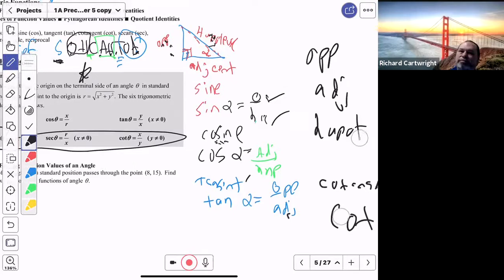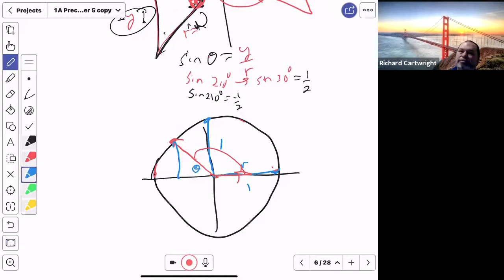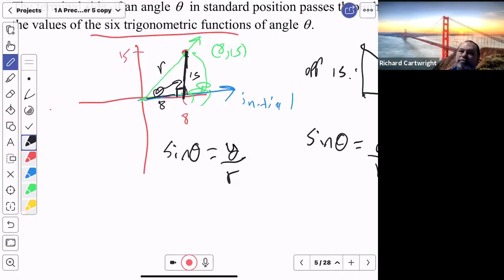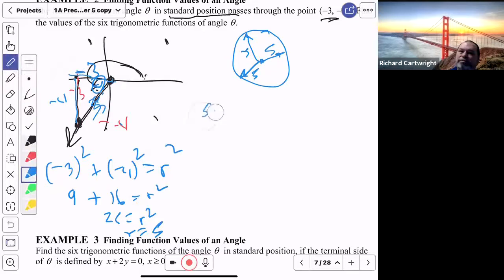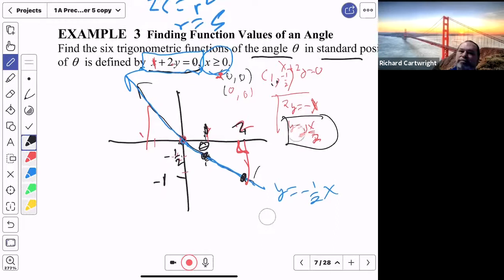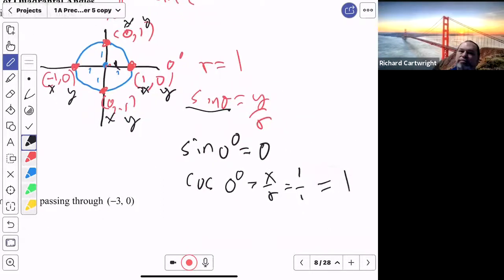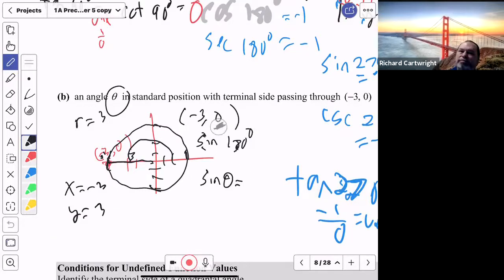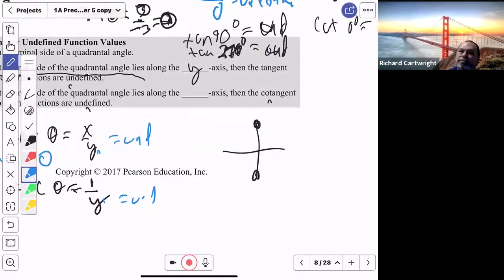College Precalculus 5 2 Trigonometric Functions Part ITrimmed